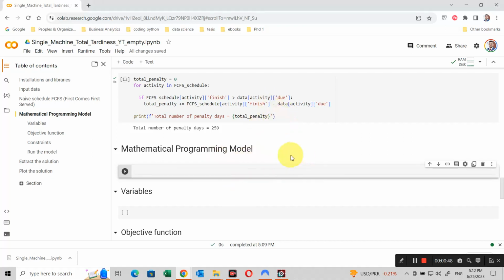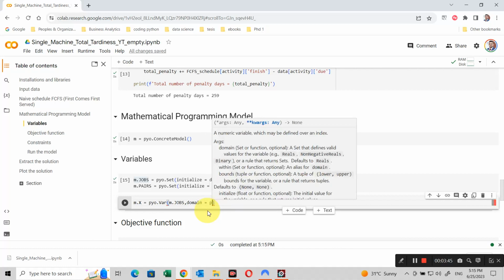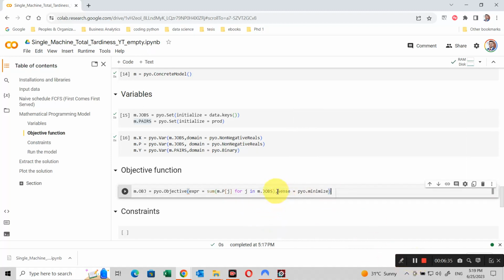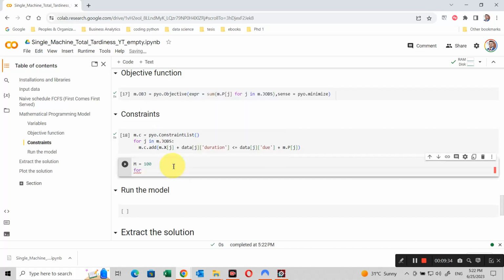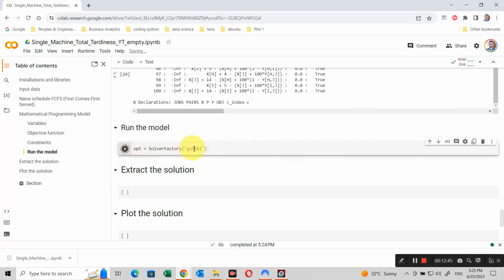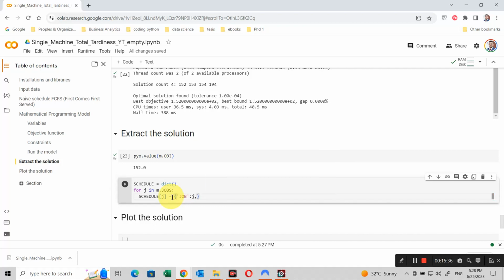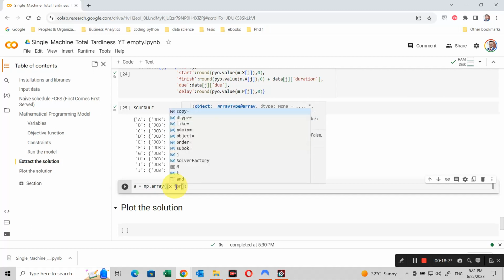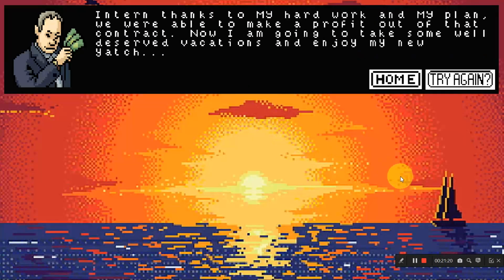The Ultimate Single Machine Scheduling Tutorial You've Been Missing Out. Python + Pyomo (Part III)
On this series of videos I teach you how to create a mathematical programming model, for the Single Machine Scheduling Problem using Python and Pyomo.